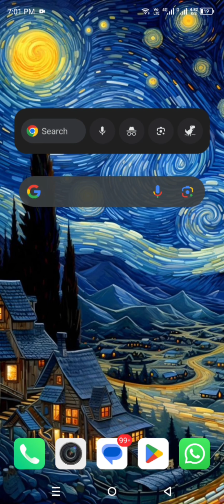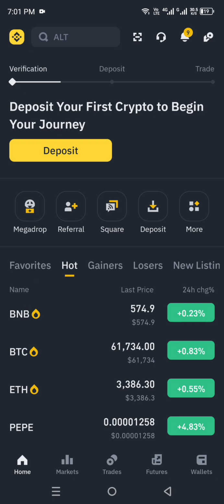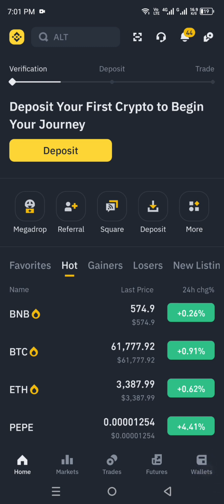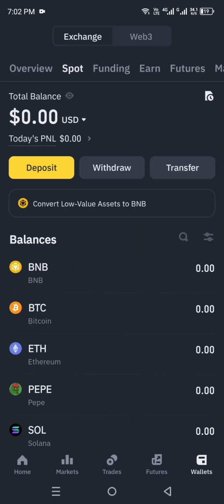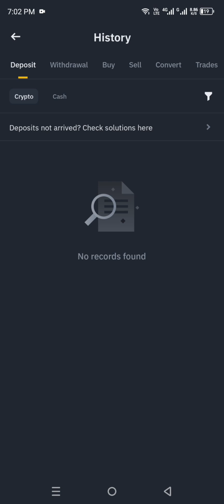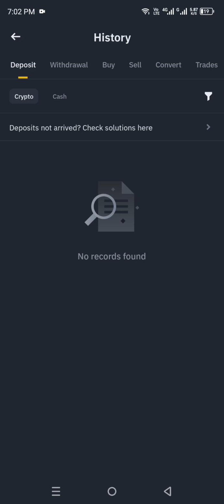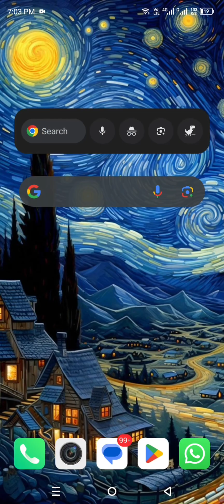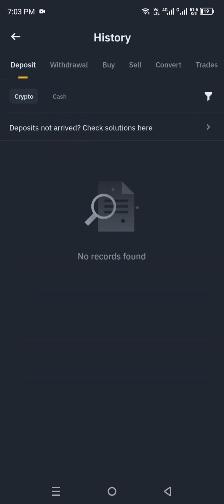How To See Binance Transaction History │Ai Hipe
Welcome to How To See Binance Transaction History.
Here is How To See Binance Transaction History in 2024.